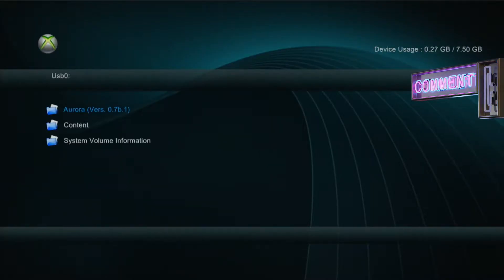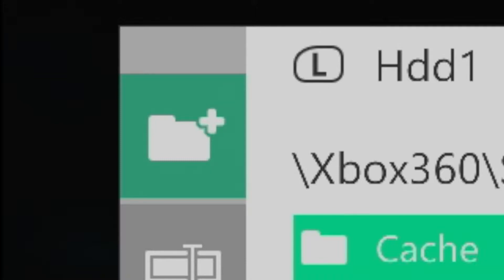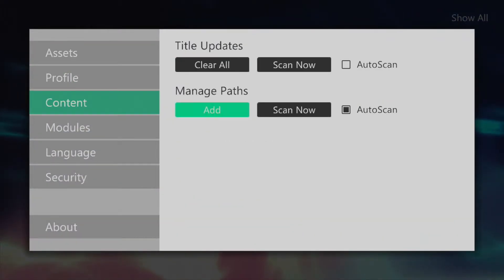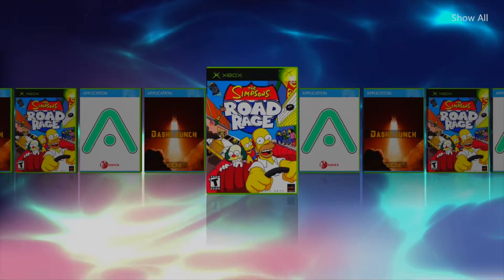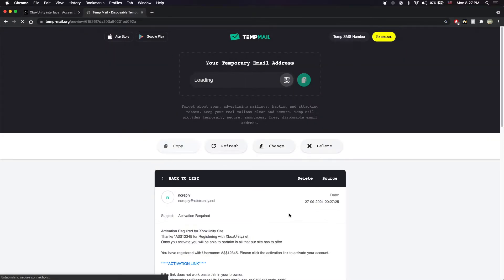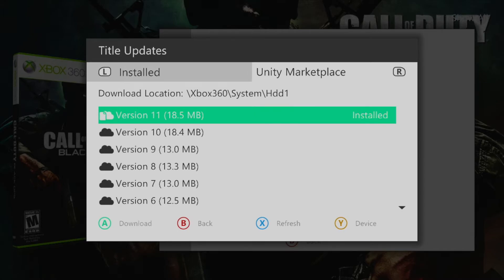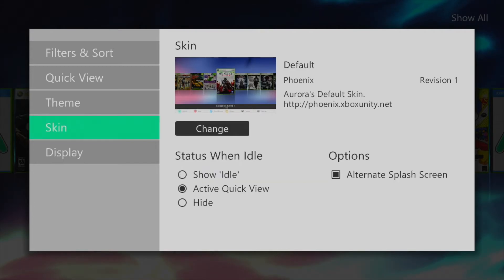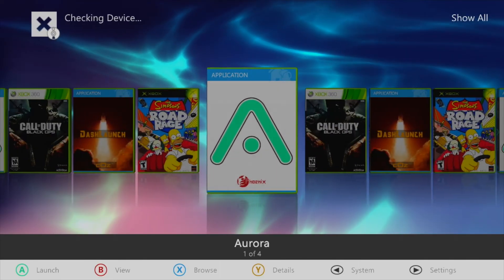How To Install Custom Dashboards On Your Modded Xbox 360 | Modded 360's and You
In this episode of Modded 360's and You, we'll walk through setting up a custom dashboard on your modded 360

To Install Aurora updates press "START". Then go down to the about section and press the download button

Chapters:
00:00 Intro
00:26 Installing Aurora
00:54 Setting Up Aurora
02:17 Installing Game Updates Using Aurora
03:15 Customizing The Home Screen
03:49 Setting Aurora As the Default Dashboard
04:16 Outro